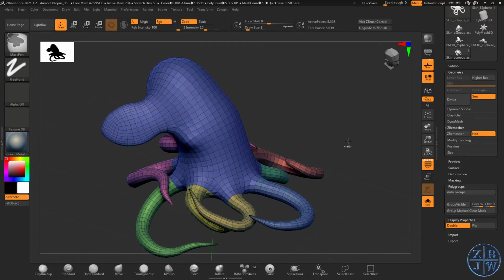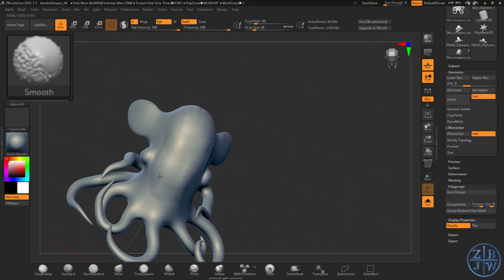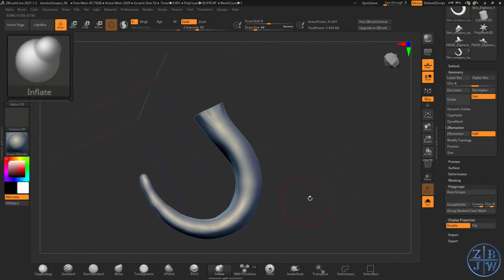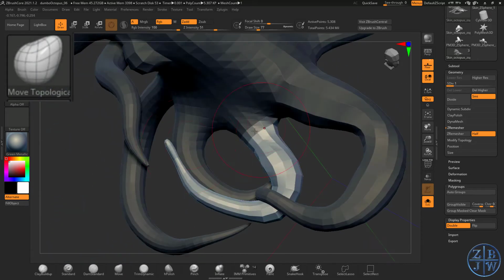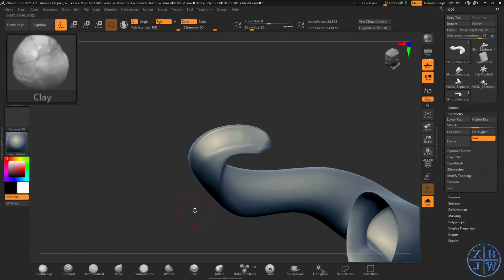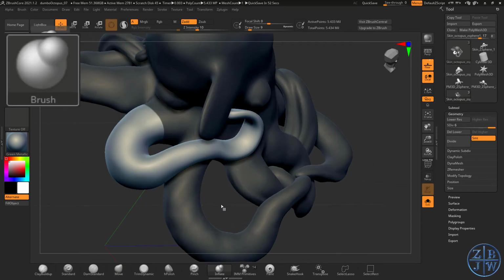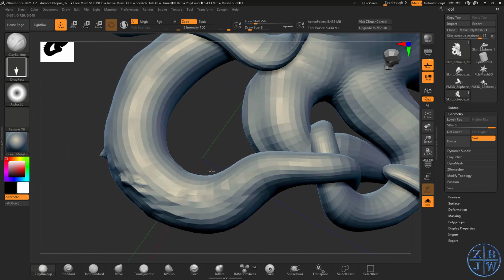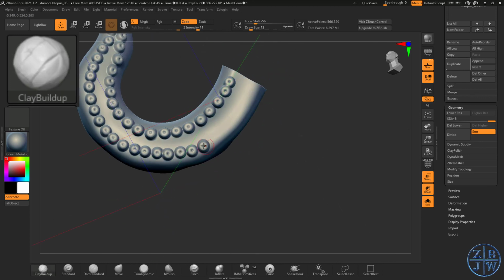ZBrushCore Dumbo Octopus Ring | Part 4 - Defining Forms | Full Tutorial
This is part 4 of a step by step guide to creating producible jewelry in ZBrushCore.  Follow along while Eric creates a ring depicting a Dumbo Octopus.